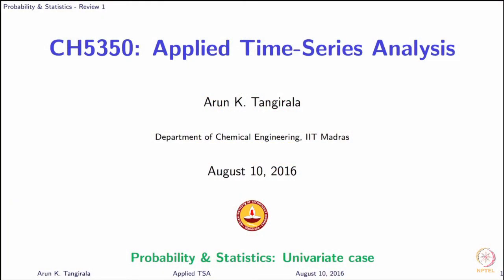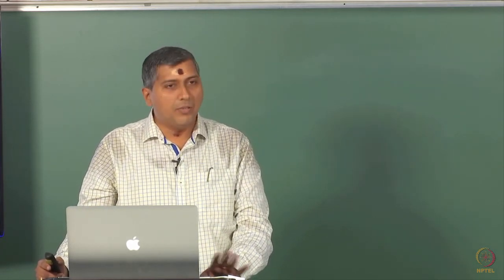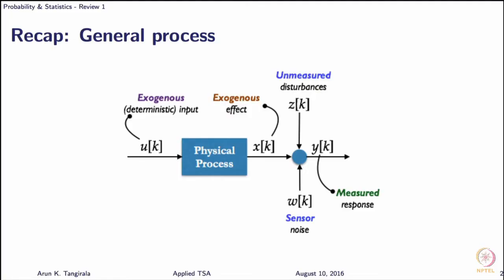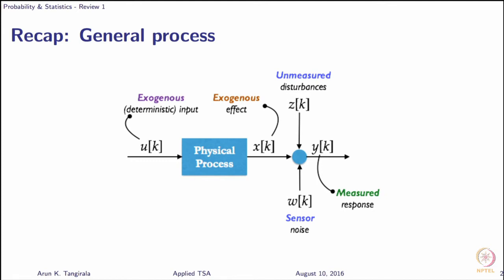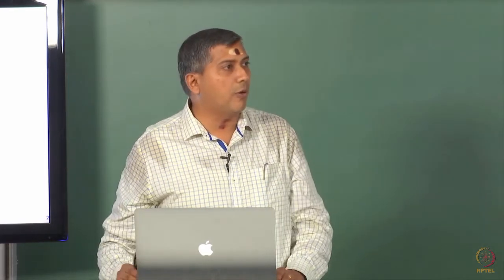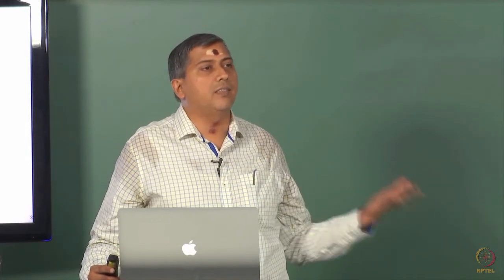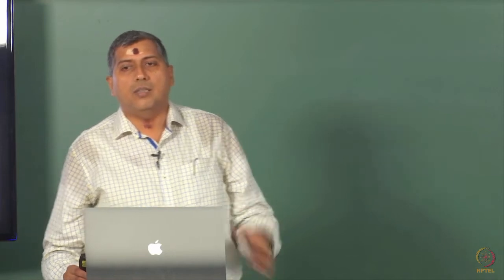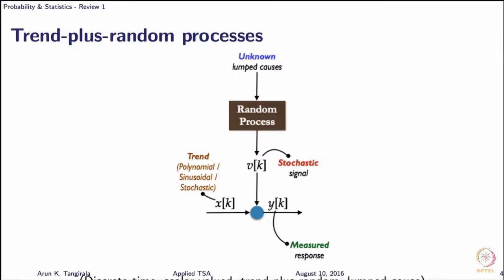Lecture 04A: Probability and Statistics Review (Part 1)-1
Random process, Bivariate random process.